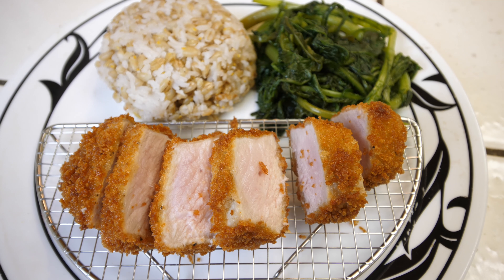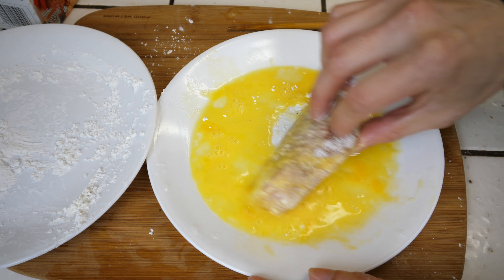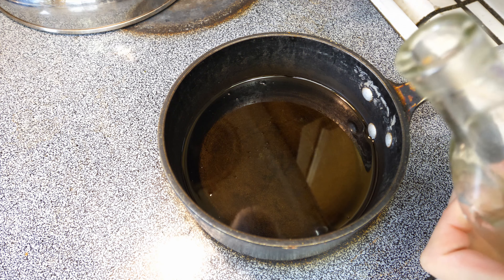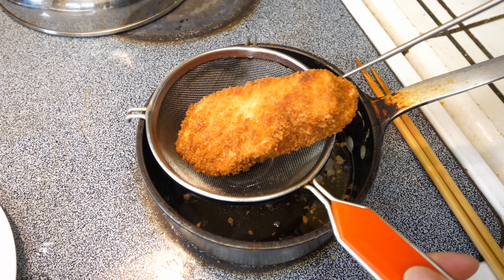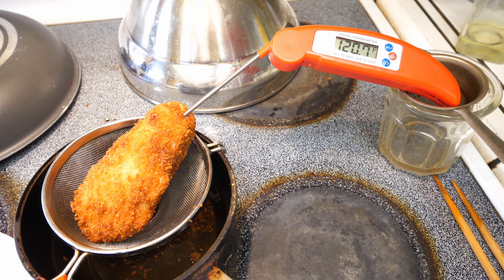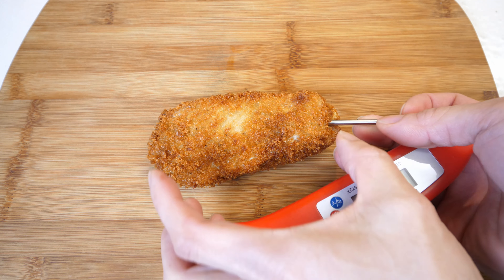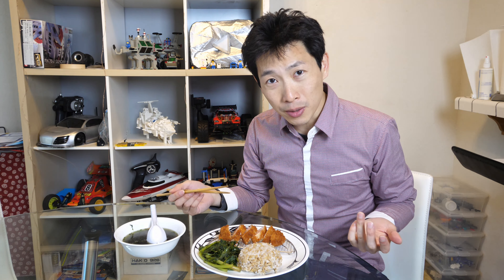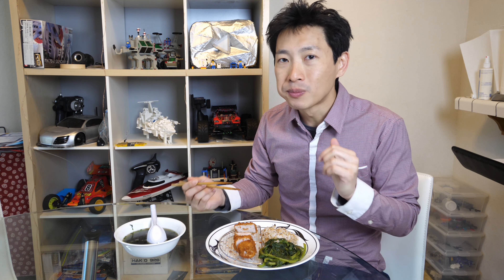$2 Meal Recipe: Pork Cutlet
Yet another low cost but very delicious meal. Pork is actually a very low cost meat compared with beef. So if you can make it right, it can be extremely delicious and you will be scarfing it down. When breaded and fried to the optimal temperature of 134F or higher, it is deemed safe. Generally the lower the cooking temp you can get away with, the better it tastes. Let me show you the way to make an awesome pork cutlet!
CAUTION: I showed 140F, Actually SAFE INTERNAL TEMP IS 145F from pork.org.